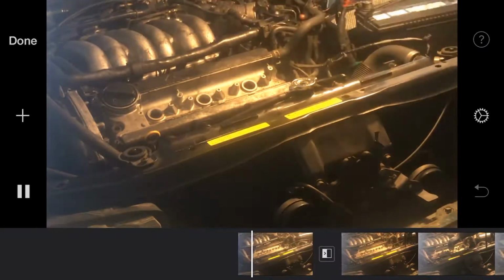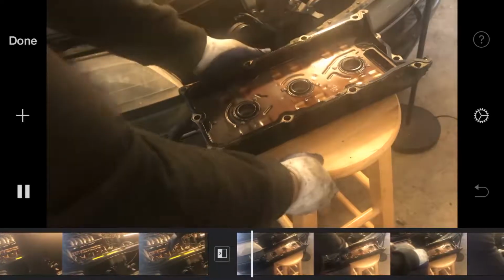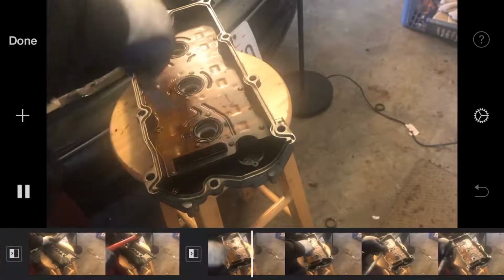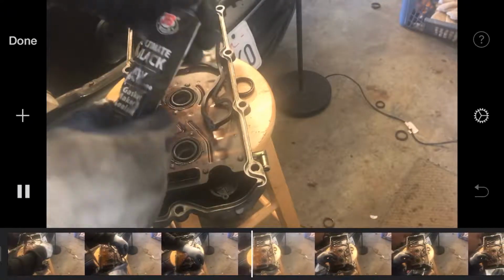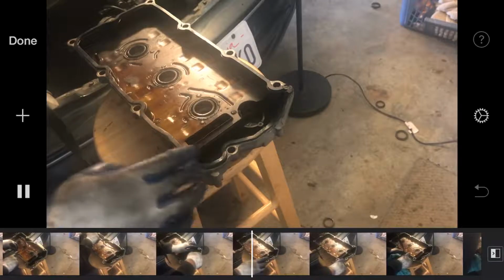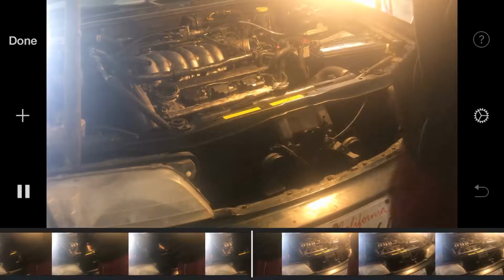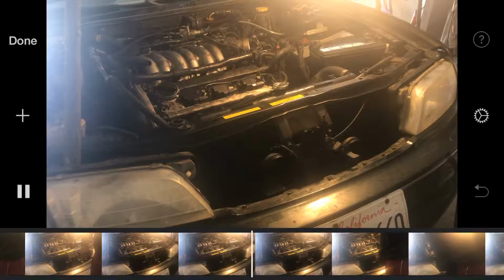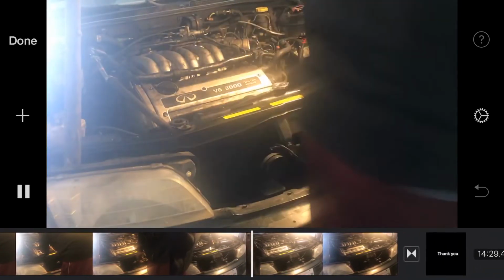DublM Shows you how To replace your Front Valve gasket 96-99 Infiniti i30 and Nissan Maxima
Fixing front valve gasket